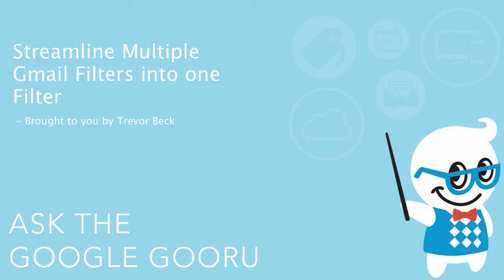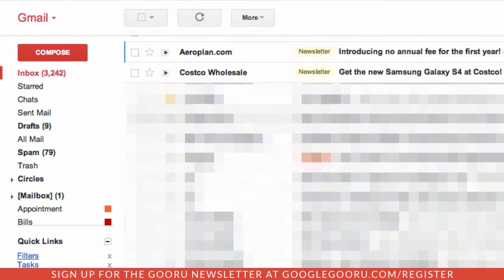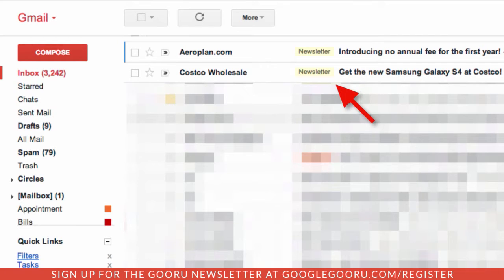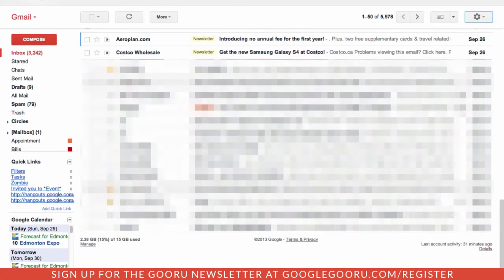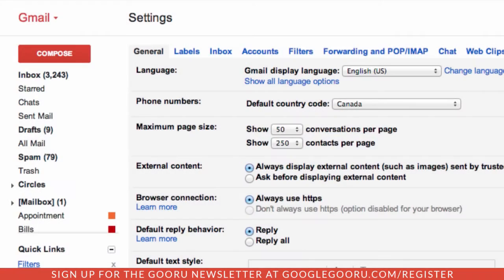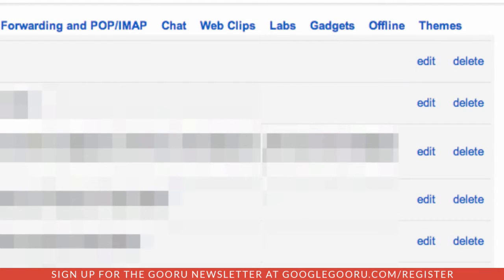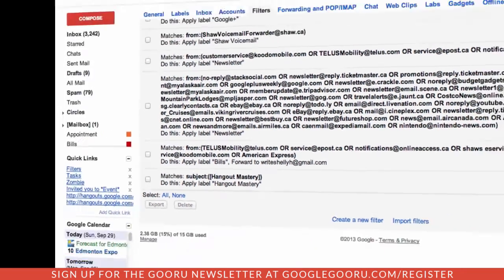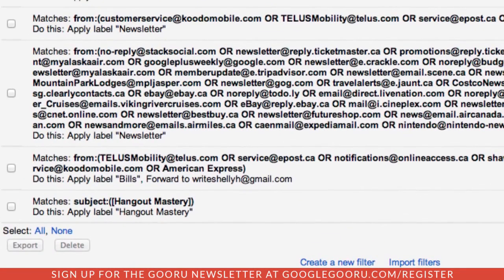Combine Multiple Gmail Filters Into One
Gmail's filters and labels are an incredible powerful combination. Typically users create multiple filters and assign them to a single label, but you can easily combine a number of filters into one by using the OR command.